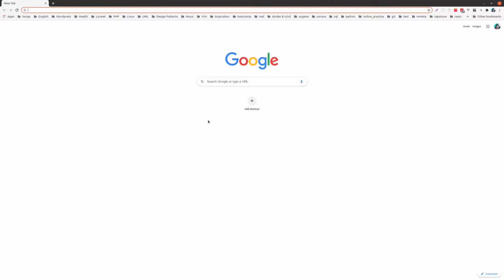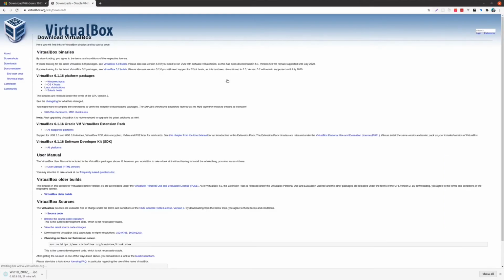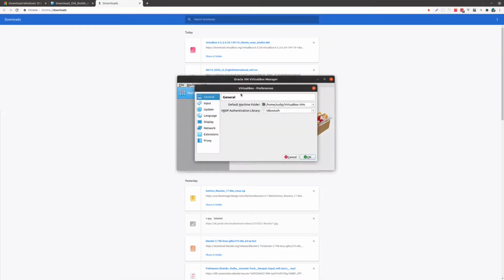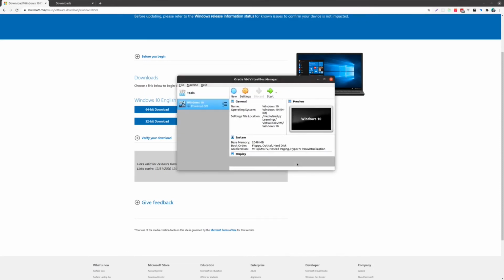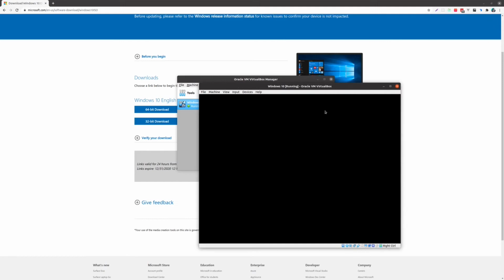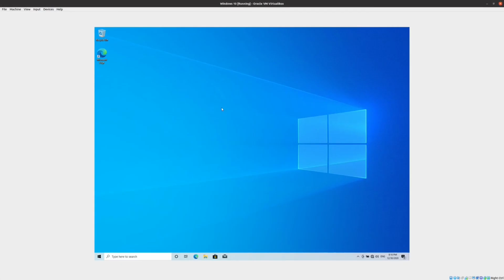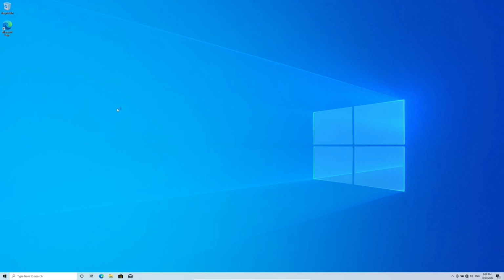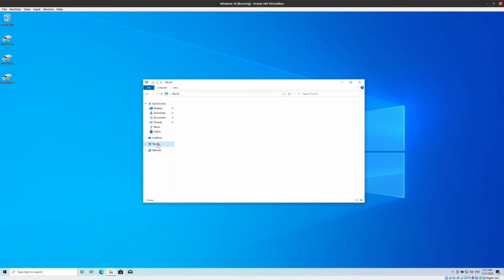How to install Windows 10 in Ubuntu / Linux using Virtual Box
A video tutorial on how to install Windows 10 using Virtual Box in Ubuntu or Linux. In this video, I have used Ubuntu but the process is similar for other OS as well.

Requirements
- Virtual Box
- Windows 10 ISO file
- PC with 8GB of RAM or higher
- 20GB of extra space